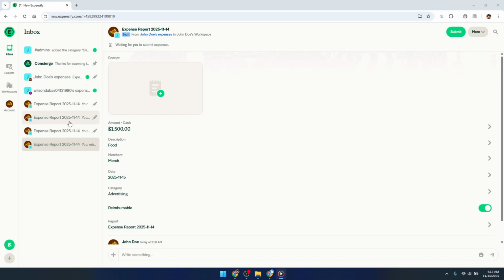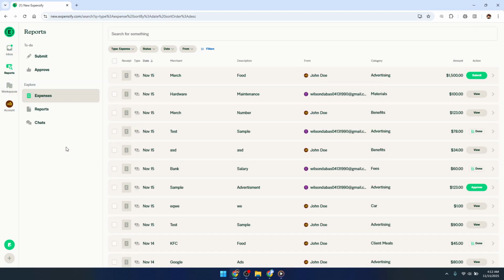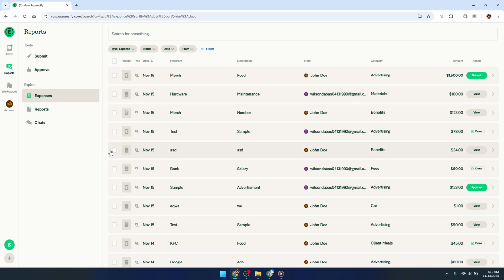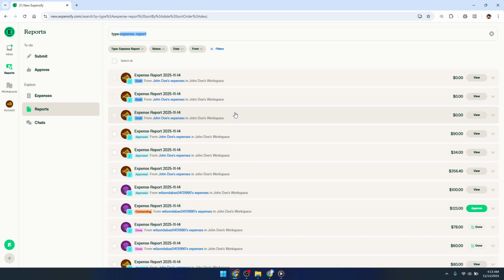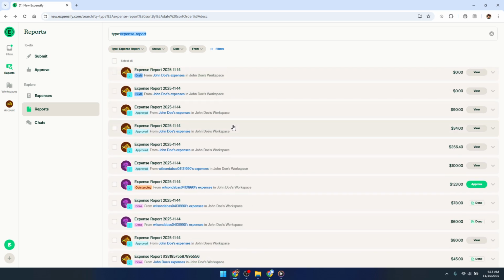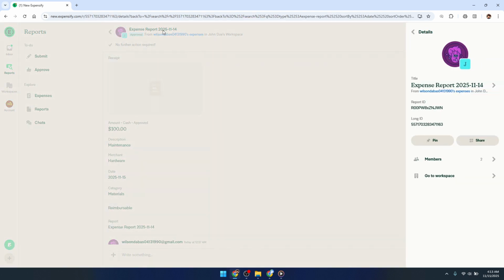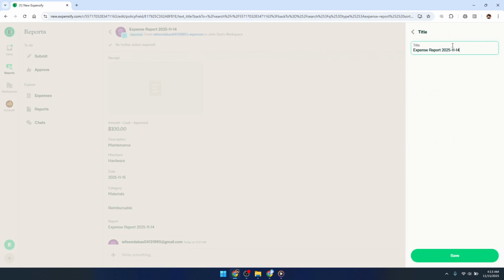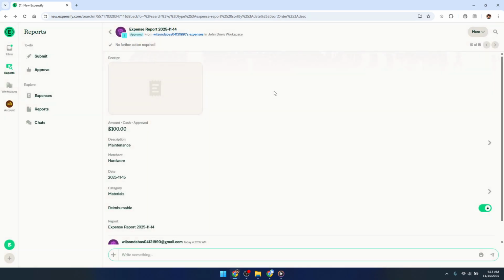How To Modify A Report In Expensify [2025 Guide]